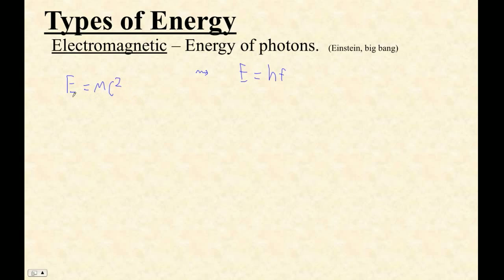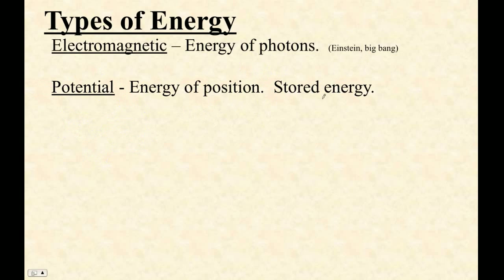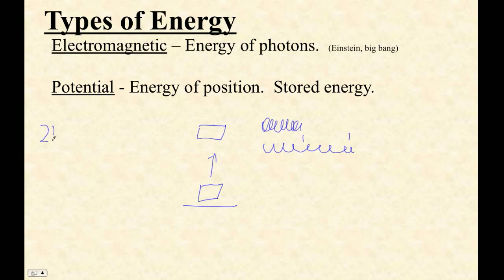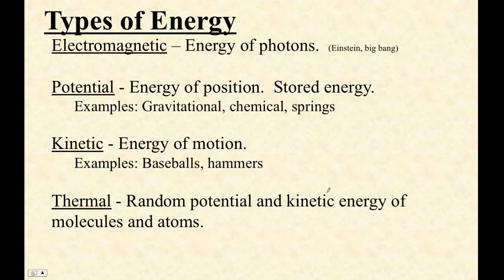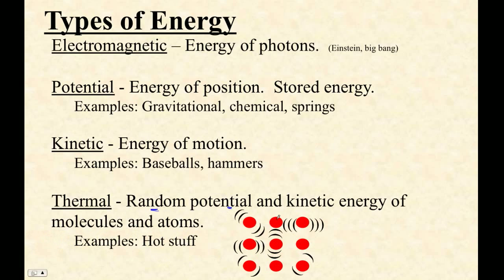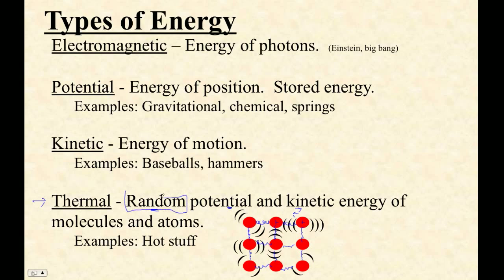HTPG05E Introduction to Energy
Introduction to the concept of energy. Come to class with ideas for types of energy you think are not nuclear. Betcha can't!